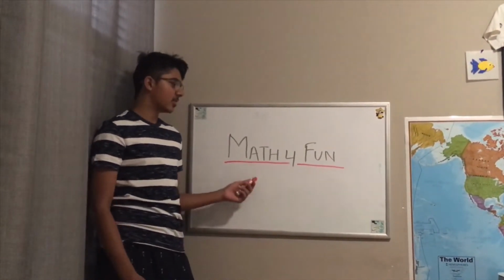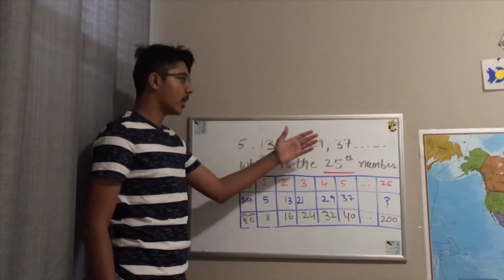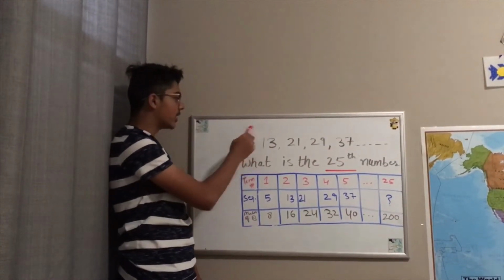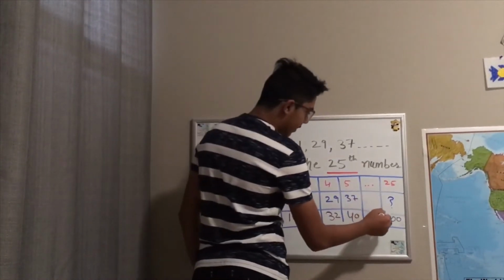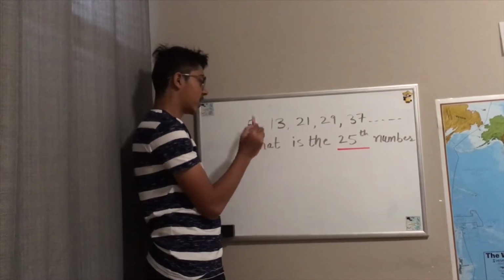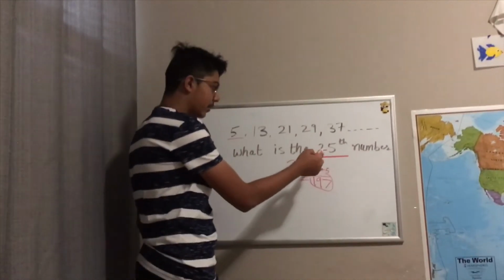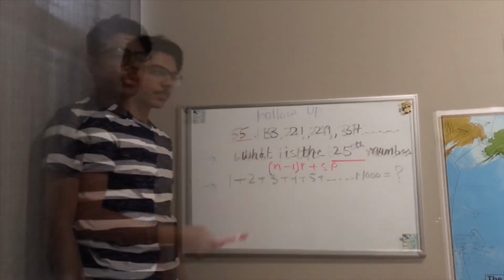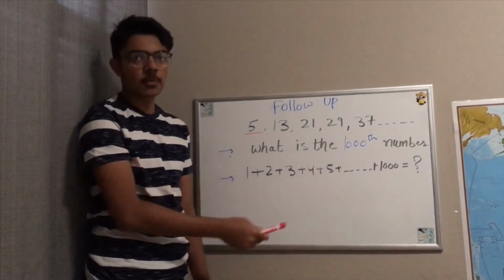Finding a number in a given series